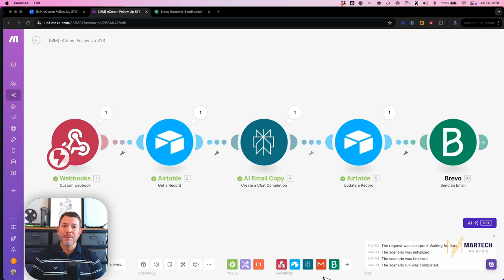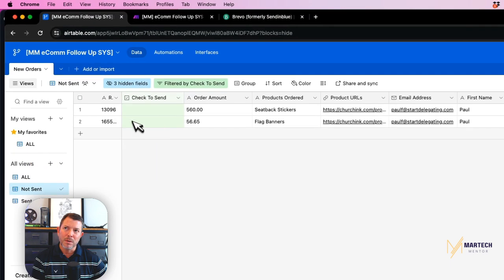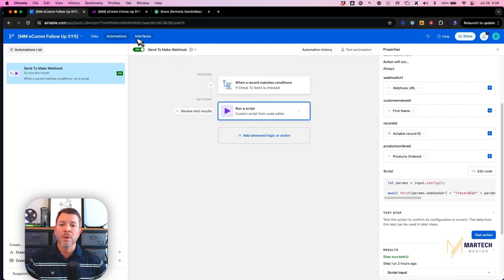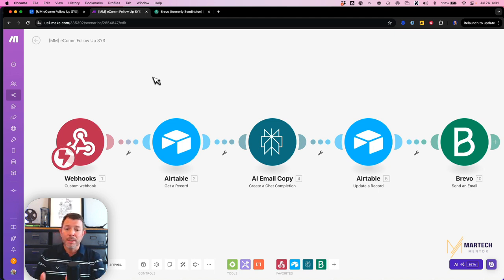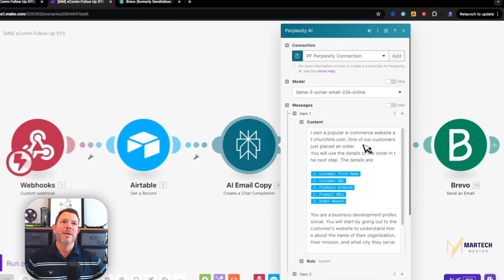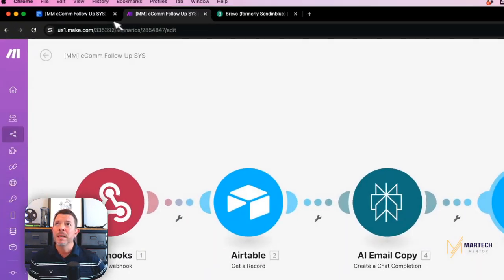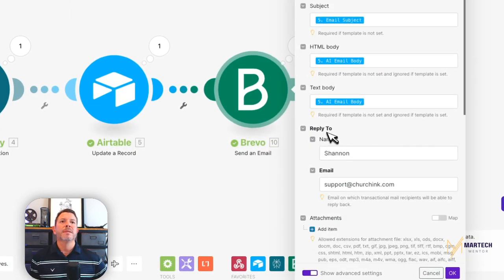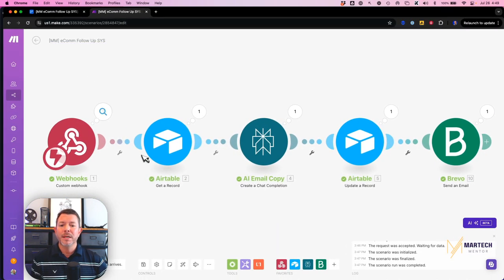AI Sales Rep: Use AI to Visit Customer's Website And recommend other products from your website.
AI SAAS Tools for Marketing.
Steal my 25+ years of marketing expertise, and start getting more clients.

Join the private, VIP group to steal everything I've learned over my 25 years as a certified marketing professional.

My name is Paul, I'm a Fractional CMO, and I talk about MarTech --- helping leaders like you use online tools to save time, maximize output, and make a difference in whatever area of live you are passionate about. Let's go.